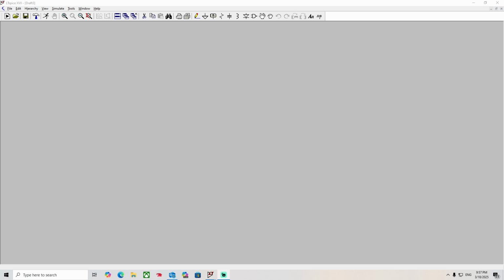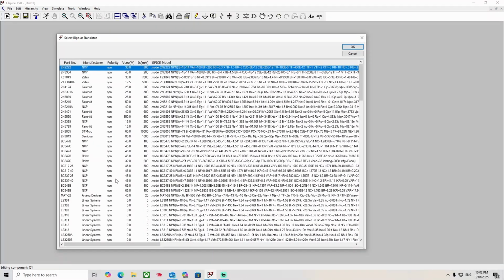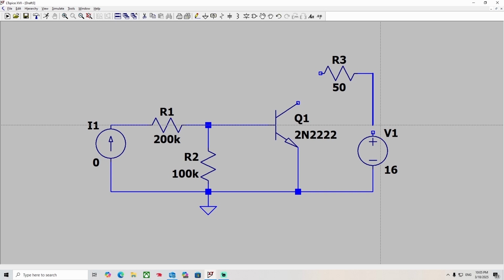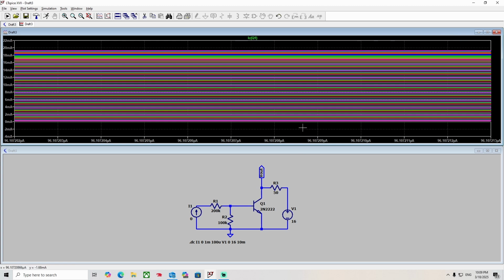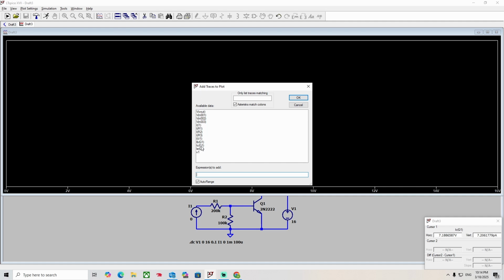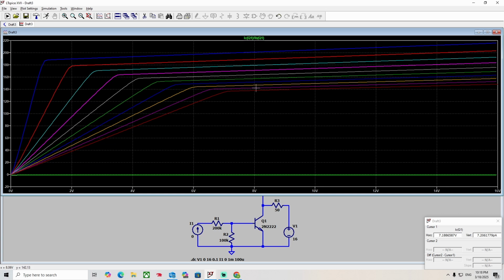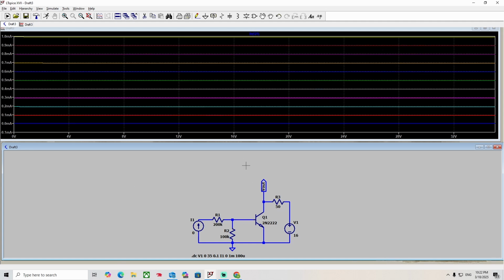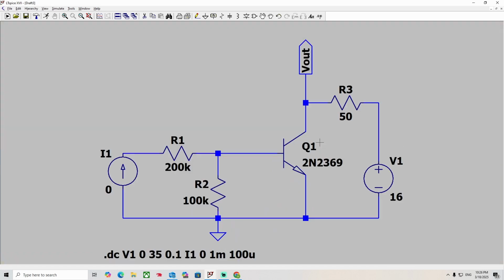LTSpice - You Can Simulate Transistor Characteristics!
Do you want to figure out transistors but don't exactly have the resources to buy a bunch? Do you want to figure out circuitry you've never seen before? Circuit simulation helps with saving money and figure out stuff you haven't before! LTSpice is an incredibly versatile (while a bit clunky) FREE circuit simulation program. The program is made by a company called Analog Devices (they were first known as Linear Technologies) who actually develop circuit board components professionally, so they definitely know what they're doing.

This video will explain how to set up the program to analyze transistors, just as we have seen in classrooms. The transistor characteristic graphs are essential to understand how these devices work.

I think it's important to leave in mistakes I made so that I can show the troubleshooting process, of course, I've edited down the time it took to realize mistake at about eight minutes in.

Here is the link for how to download the program, they have a lot of tutorial stuff on their page too

0:00 Introduction
1:00 Adding a Transistor
1:53 Explaining Transistor Characteristic Graphs
4:44 Adding Test Circuitry
8:47 Setting Up Simulation Command (Mistake Made)
10:26 Something Doesn't Look Right...
11:23 The Order of Sweeping Matters, Swap Current & Voltage
12:24 Correct Output
13:32 LTSpice Can Do Math On Signals For Graphs!
15:49 Realistically, Beta ISNT Constant
17:12 Seeing if Highest Input Current Reaches 200
18:10 Confirming Real Limits...Transistor Would Burn Out
18:58 Approximating Beta Based on Graph
20:58 Comparing Simulated Graph to Teacher's Drawings
22:16 Testing a New Transistor for Fun
24:00 Conclusion